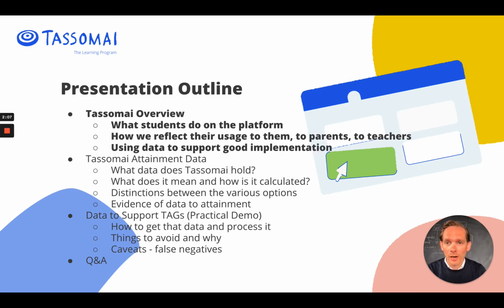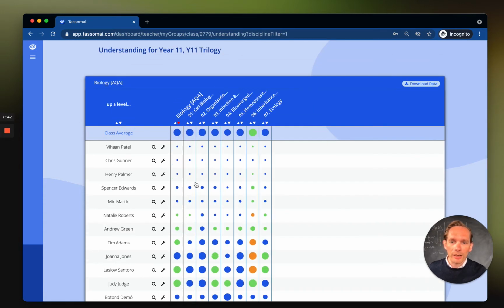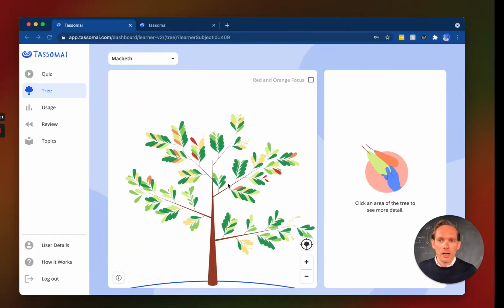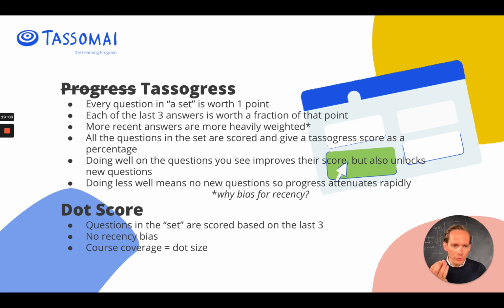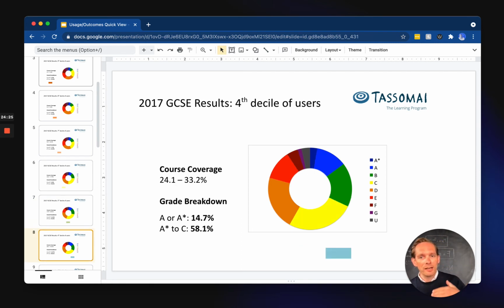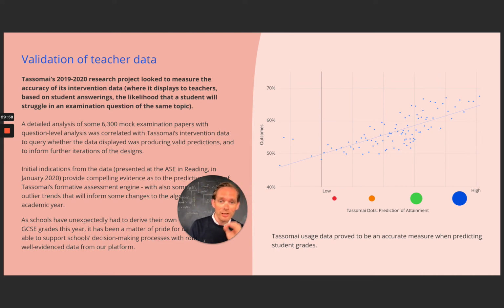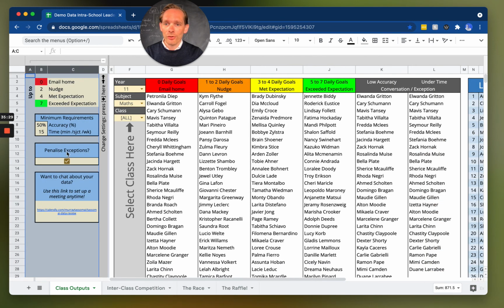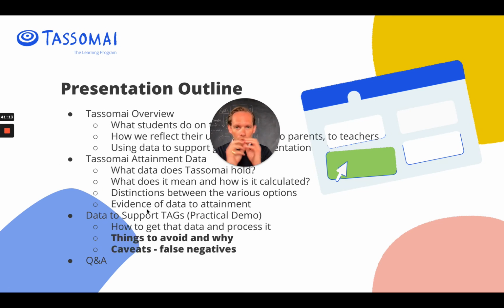Understanding Tassomai usage data - a guide for teachers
This presentation was recorded ahead of a webinar for Tassomai teachers, where Tassomai's founder Murray Morrison talked through the array of data available to teachers on the platform. Murray explains how usage data from Tassomai students can be used: to plan targeted intervention, and even to support Teacher Assessed Grades.

To find out more about Tassomai and how it can be used in schools,

If you're a parent or student looking to set up a private subscription